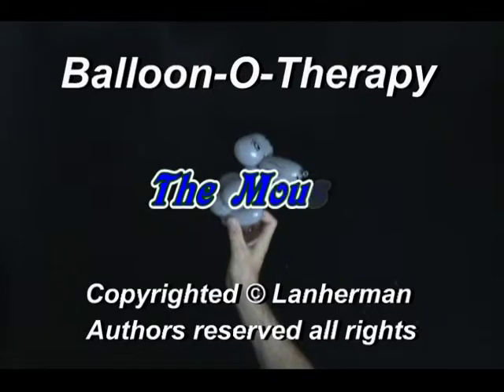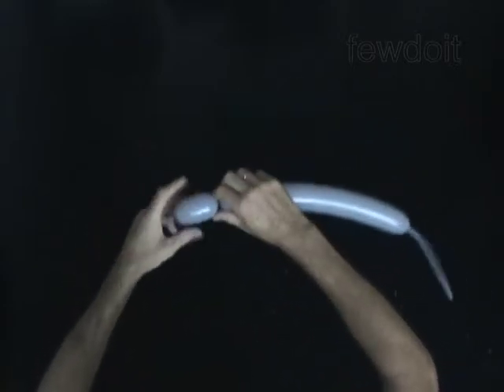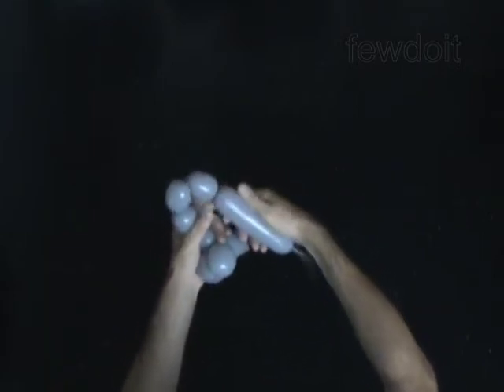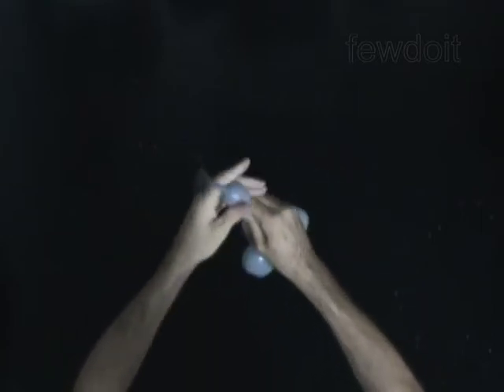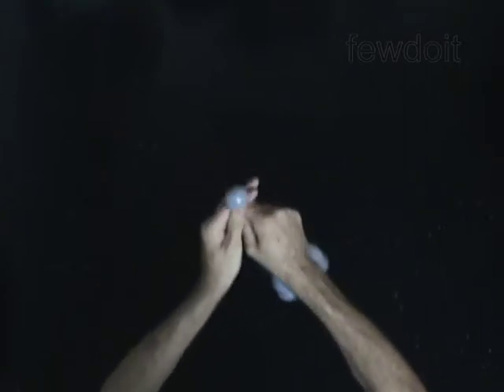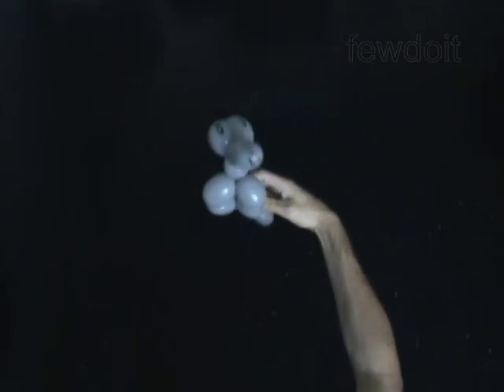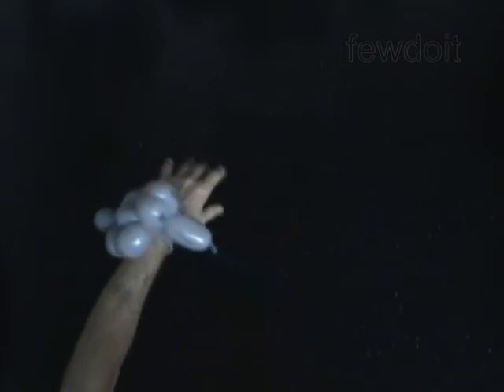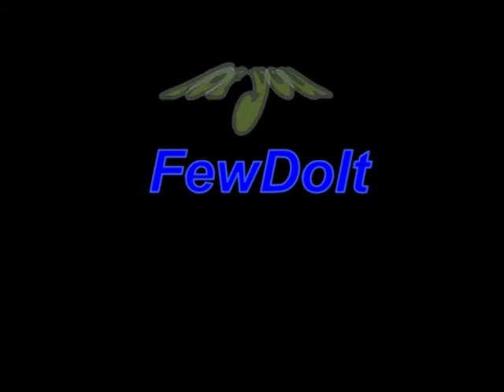Mouse Balloon Animals How to